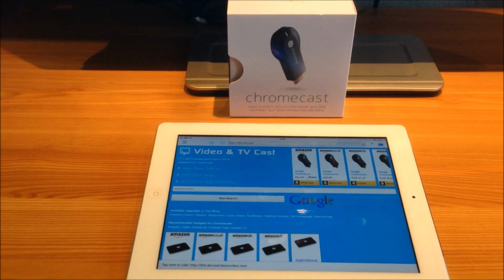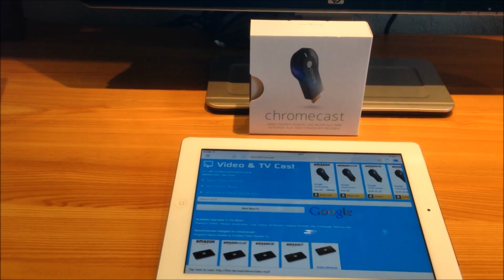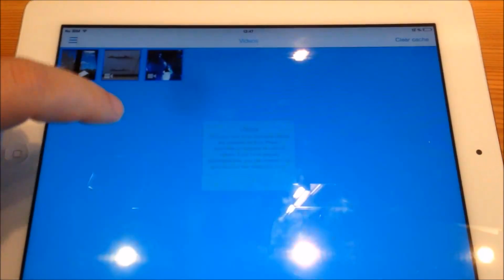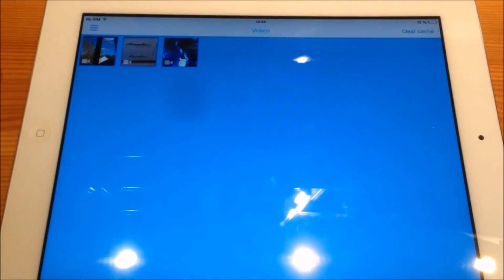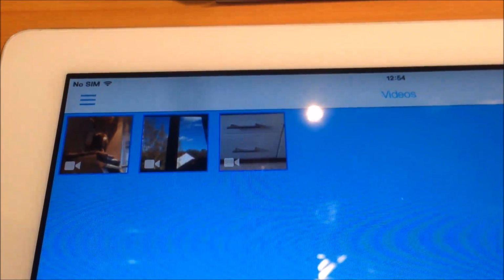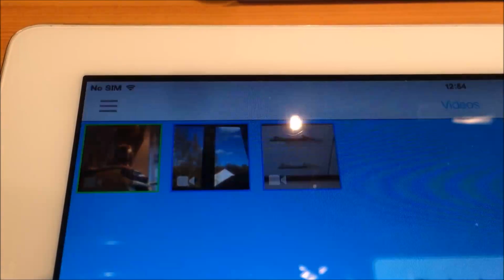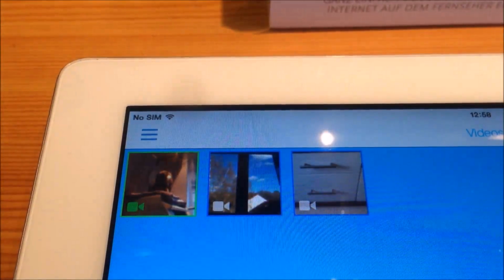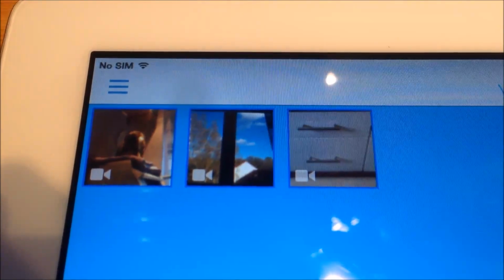Cast camera roll videos to Chromecast, Fire TV, Roku, Samsung TV, LG TV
This tutorial shows you how to play local videos from your iPhone or iPad camera roll on your Chromecast, SamsungTV, LGTV, Roku, FireTV or DLNA Media Player using the free app 'Video & TV Cast".

The no1 app for streaming online videos from iOS and Android to Chromecast, Roku, Fire TV, Samsung TV and many other brands.

Have fun with casting!

Powered by Video & TV Cast - http:/video-tv-cast.com